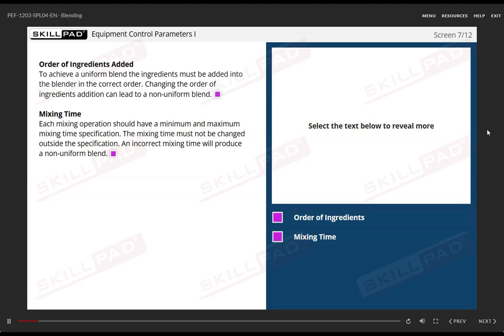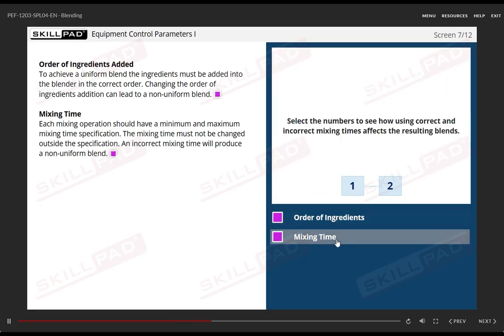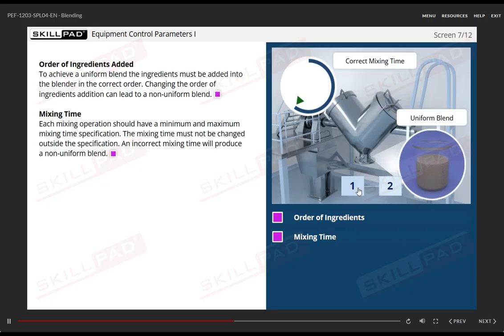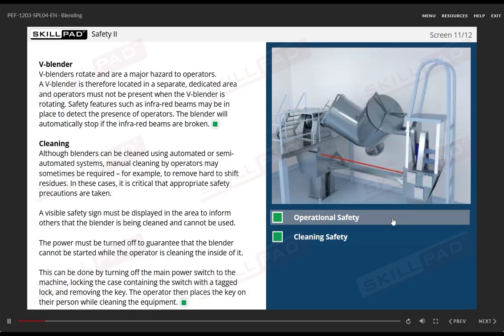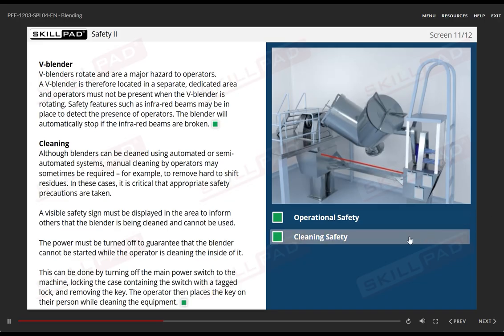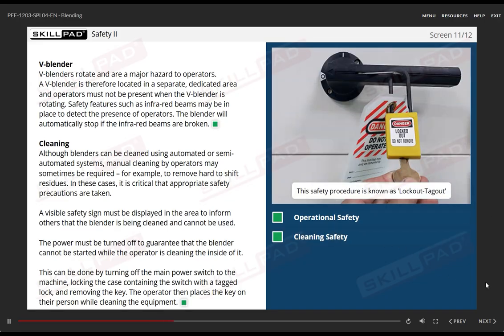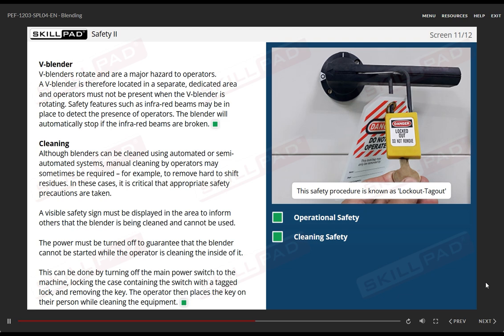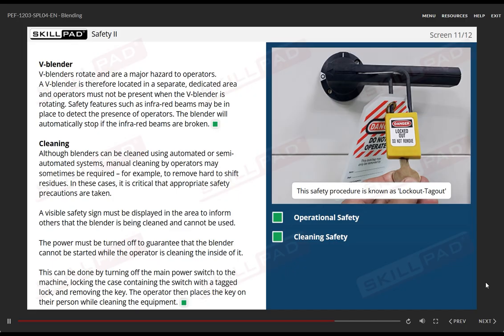Blending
An overview of the blending process in solid dose manufacturing, detailing its purpose, equipment, and the steps involved in creating a uniform blend. This module explains the key parameters for controlling the process, common blending equipment such as V-blenders and ribbon blenders, and the safety precautions necessary when working with blenders. Learners will explore the function of critical parameters, such as mixing time, rotational speed, ingredient order, and load size, to ensure consistent and high-quality blends.